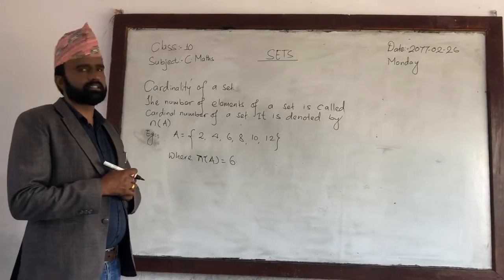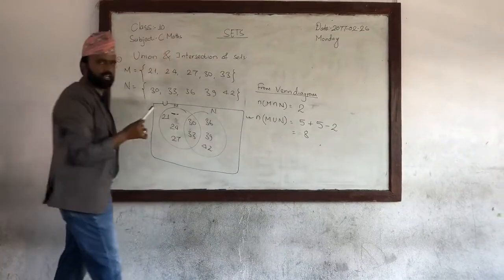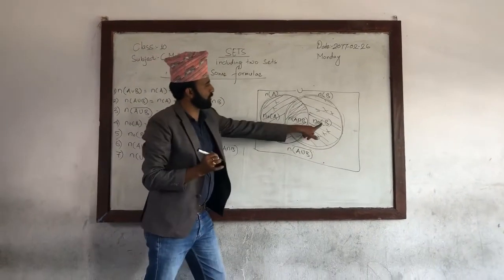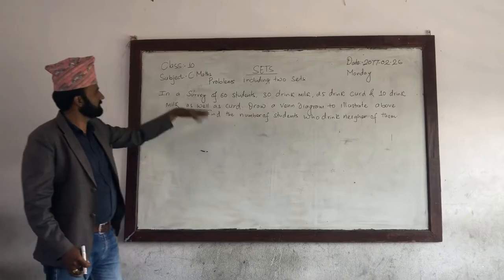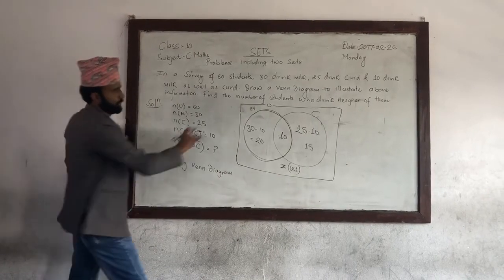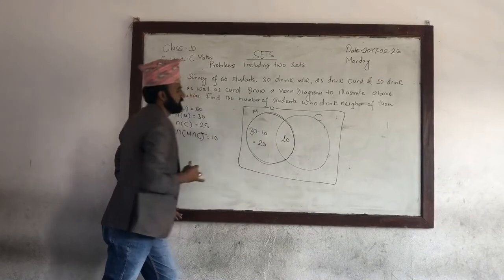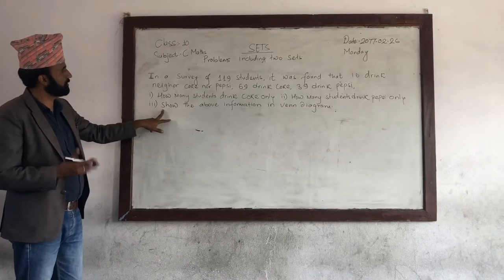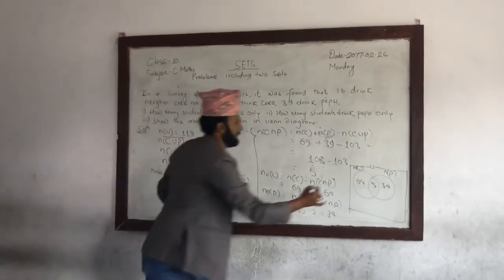C Maths Sets 10 Bhumiraj Adhikari